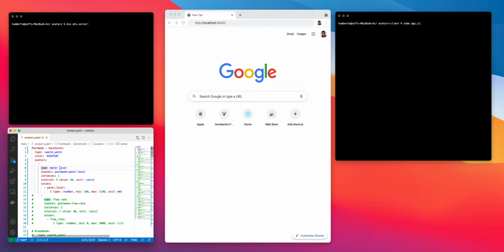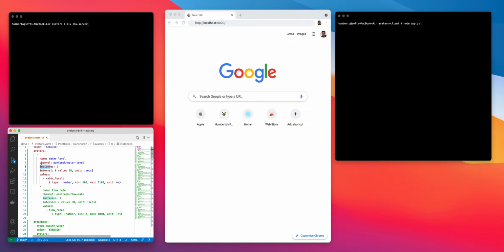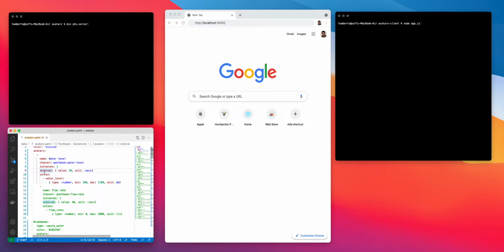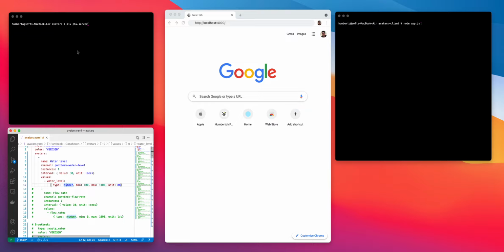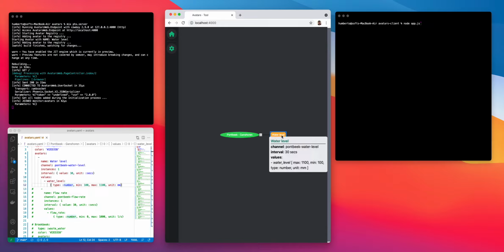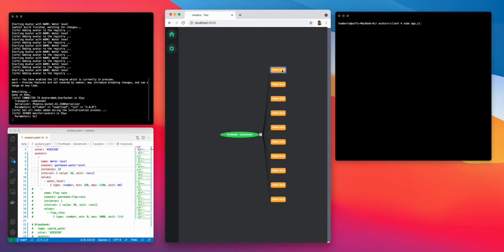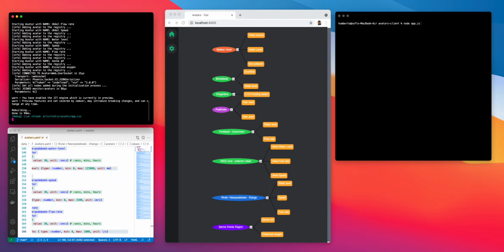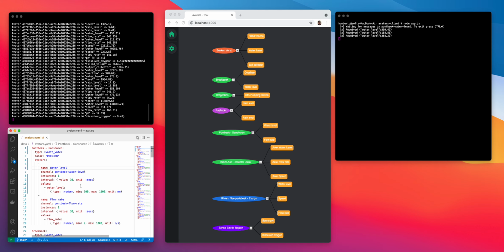Avatar Simulator Tool v1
First prototype to simulate sensors as avatar actors (digital twins)